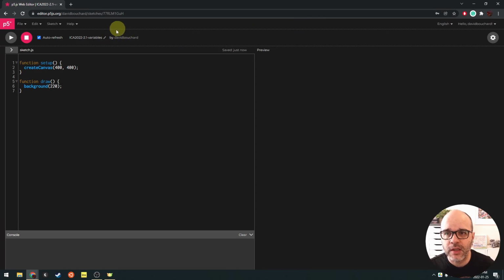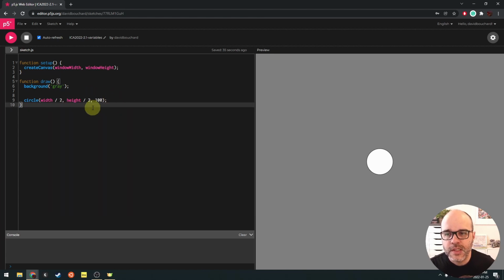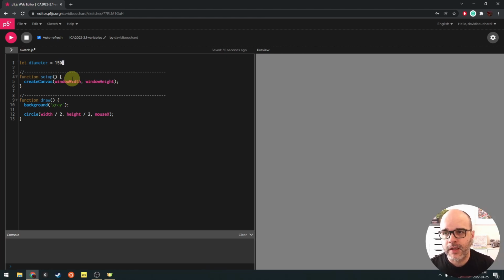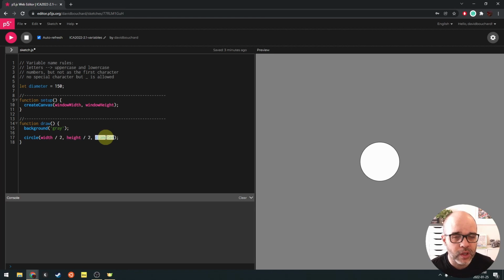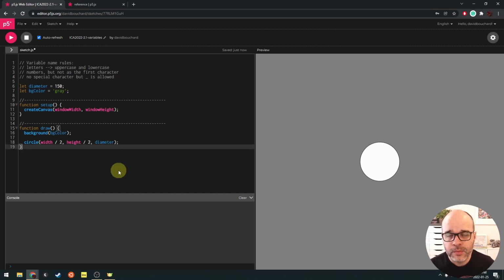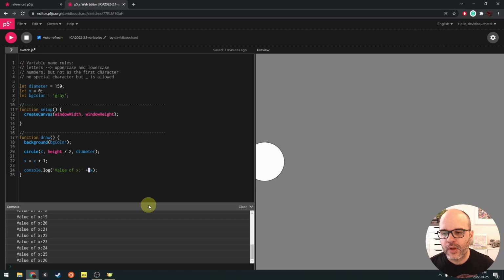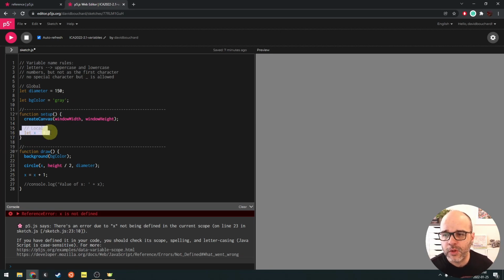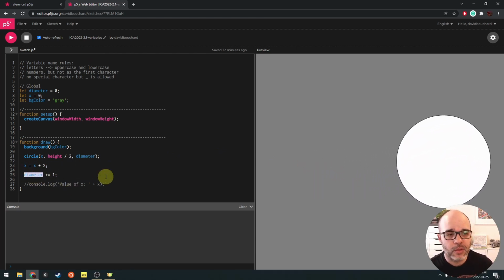Intro to p5.js - 2.1 - Variables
In this lesson, we introduce the concept of variables in Javascript.

Timestamps:
0:00 intro
1:35 built-in variables recap
3:20 variable arithmetic (*, /, +, -)
5:40 variables as changing values
7:30 declaring a variable
11:00 naming variables
15:00 variable types
18:30 incrementing a variable
19:50 console.log() to look at variable values
22:45 initializing variable and why
24:30 variable scope
28:00 variable increment shorthand syntax